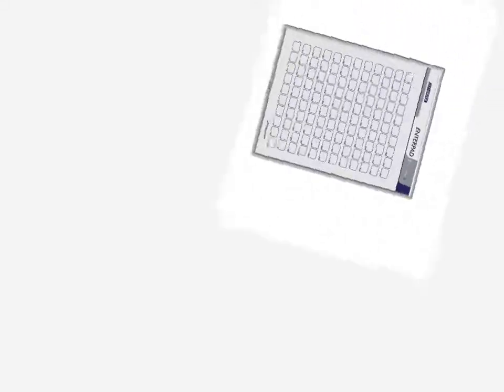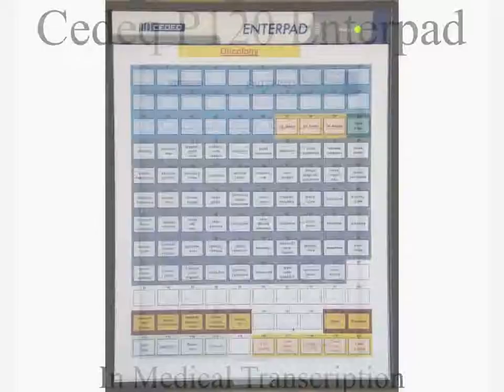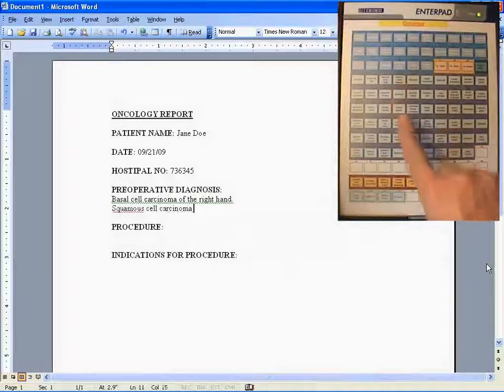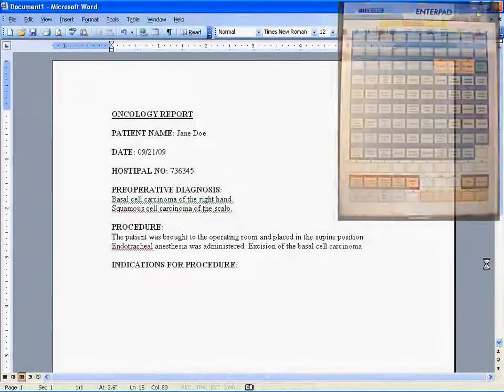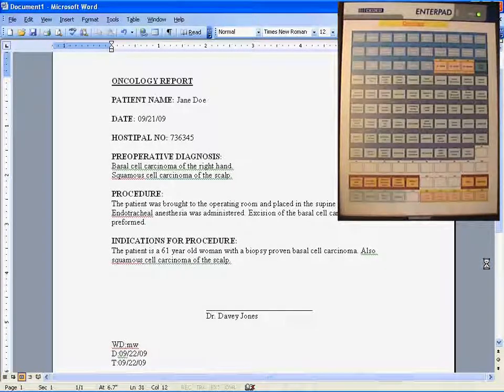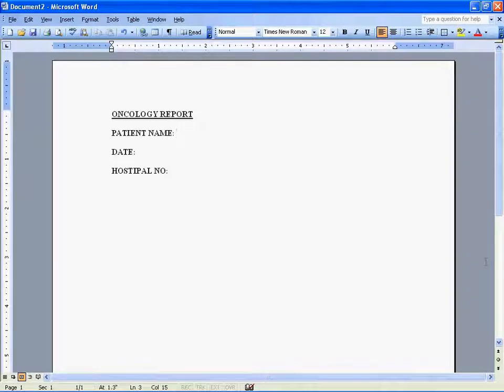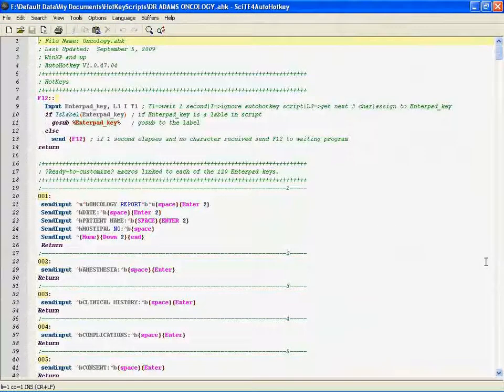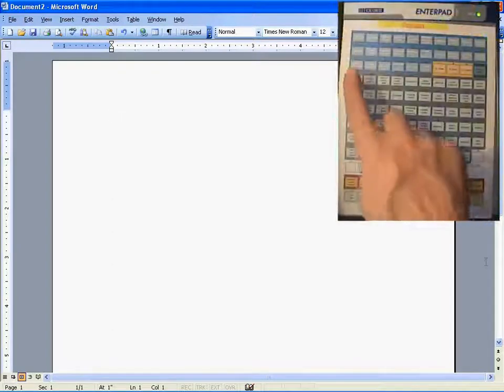Using An Enterpad In Medical Transcription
Enter repeated words and phrases by pressing one key! Great when used when transcribing doctor's medical dictations. Use with all medical specialties.